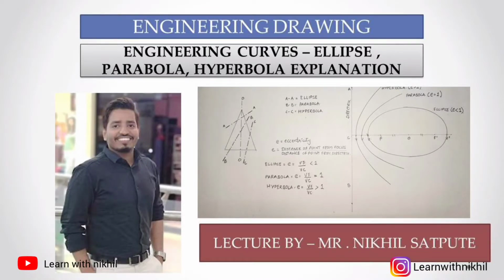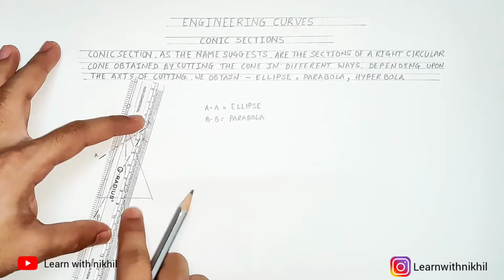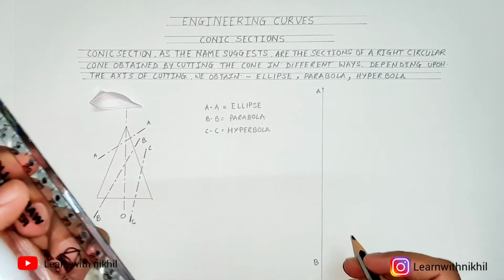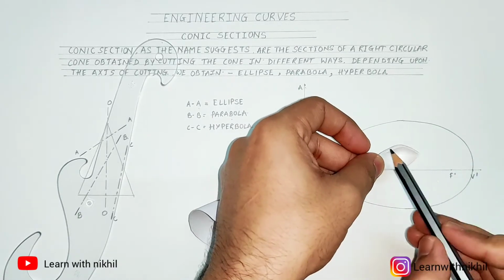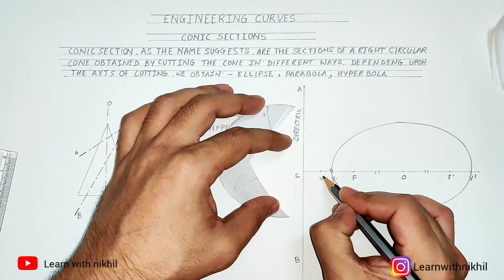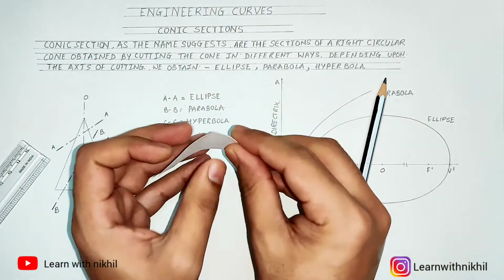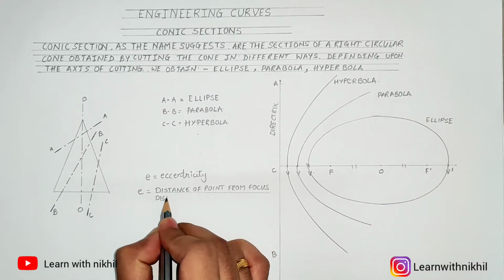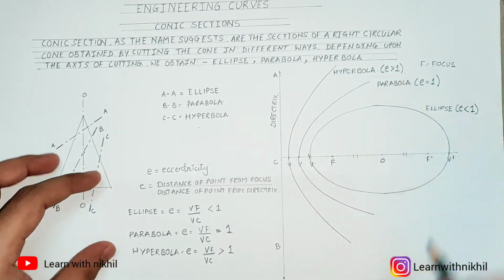Engineering Drawing | Ellipse, Parabola, Hyperbola Curves Explanation | Learn with Nikhil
In this lecture you will understand and able to draw different Engineering Curves likes Ellipse , Parabola, Hyperbola.